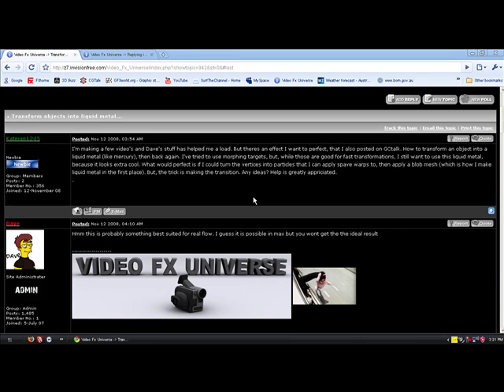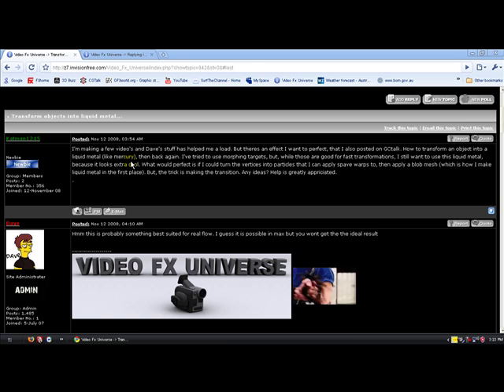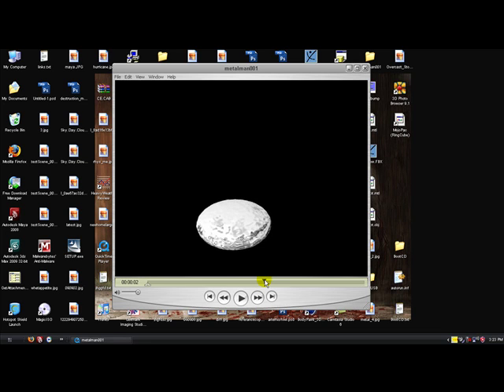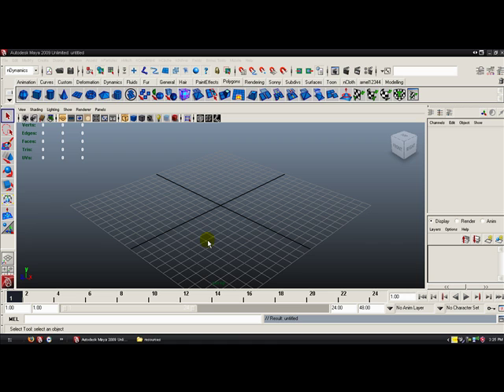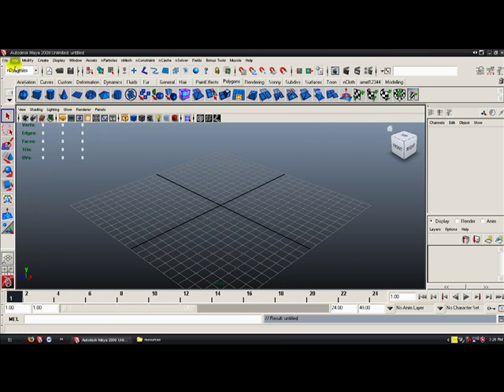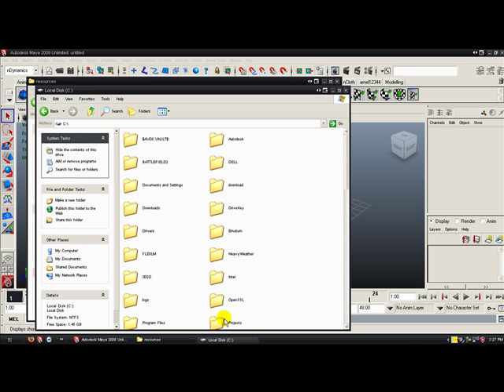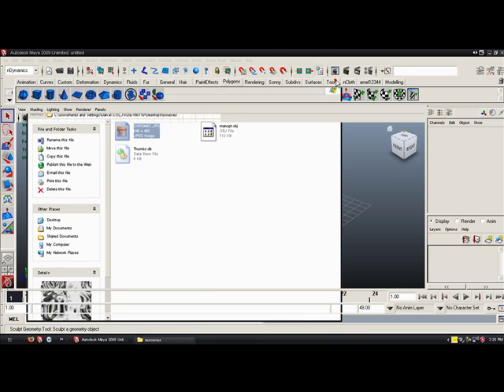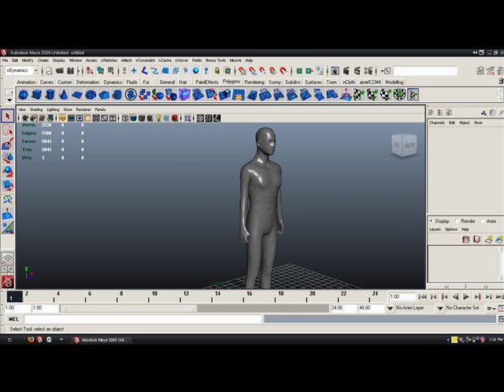MAYA TUTORIAL: Liquid Metal Man PART 1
This tutorial shows you how to create the liquid metal effect as seen in Terminator 2. To do this tutorial, you must have Maya 2009, because of the new nParticles feature.

I apologize if you don't think I'm very good at this whole video tutorial thing, this was my first try.

The resources it mentions in the tutorial can be downloaded

If you use this tutorial and make a cool effect, or even if you just make whats in this tutorial, please post it as a video response, I would love to see peoples work.

You can find the Video-FX-Universe forum mentioned in the tutorial

EDIT: Forgot to mention a big thanks to Cheesewiz from CGTalk. He showed me the method used in this tutorial.

So sorry for not mentioning you earlier!